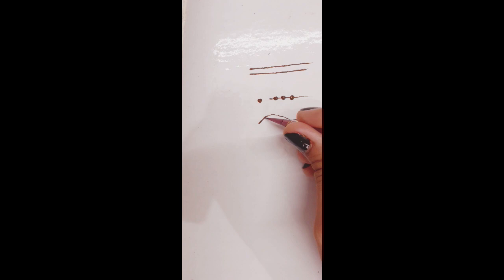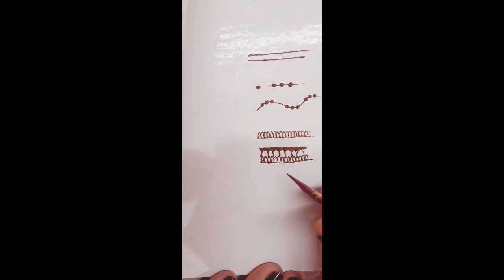basic mehendi elements for beginners/mehendi tuitorial/step by step guide of easy arabic mehendi